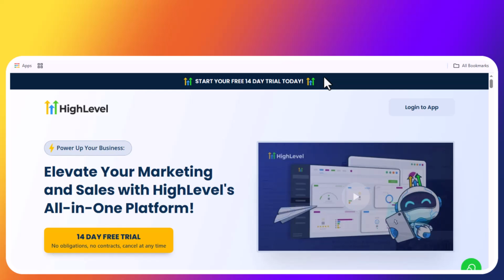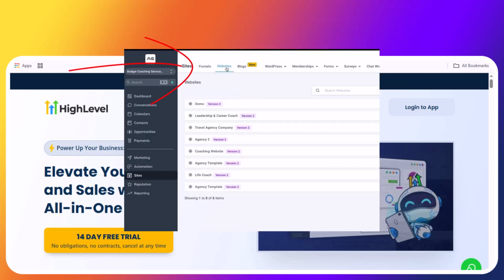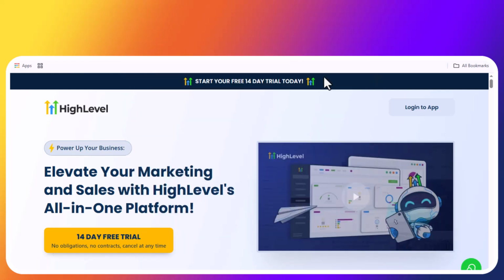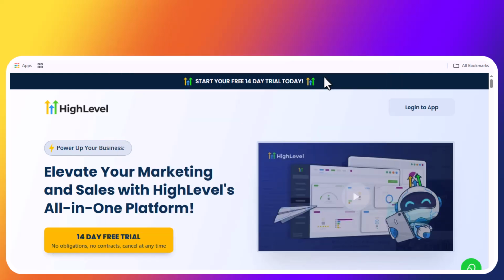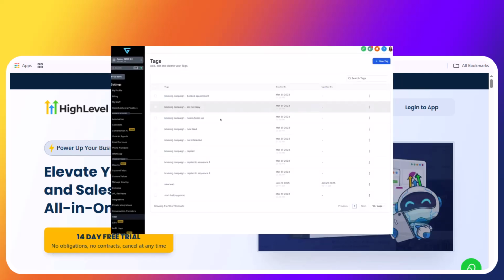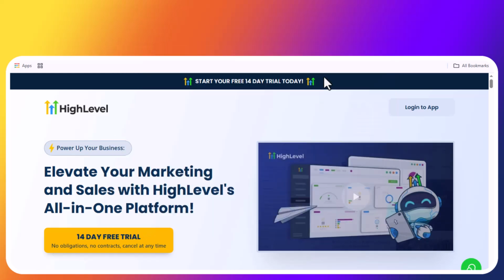NEW! How to Build an Offer Wall on GoHighLevel in 2025!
Want to showcase multiple offers in one place? 🚀 In this tutorial, I’ll teach you how to build an Offer Wall inside GoHighLevel in 2025 to maximize conversions and upsells.

Here’s what you’ll discover:
✅ How to set up a high-converting offer wall 🛠️
✅ Adding services, products, and upsells in one hub 💼
✅ Using automations to guide buyers through offers 🔄
✅ Tips to boost revenue and client engagement in 2025 📈

Perfect for agencies, coaches, and service providers, this strategy helps you turn one funnel into a multi-offer money machine.